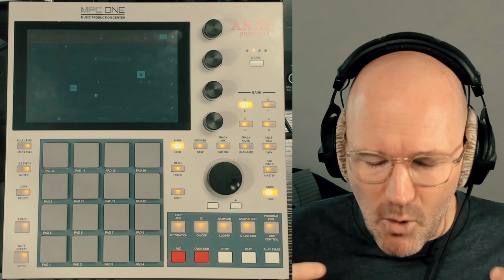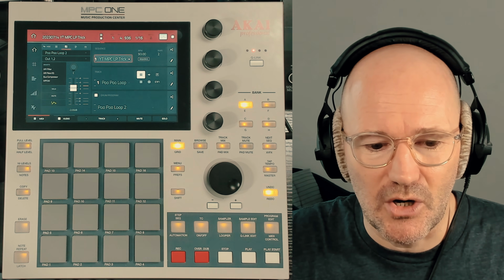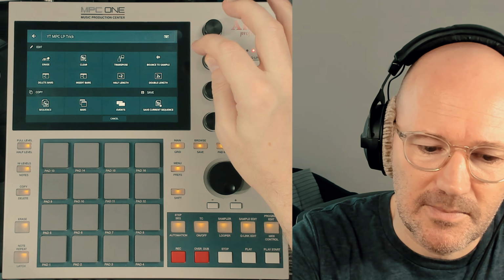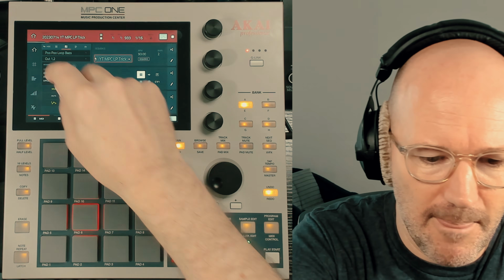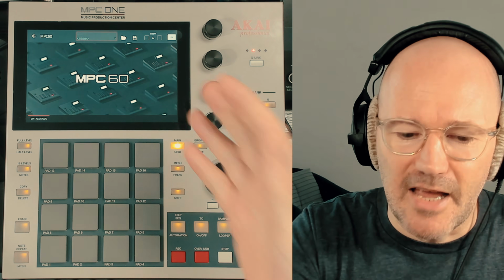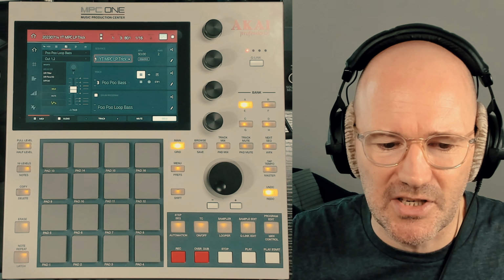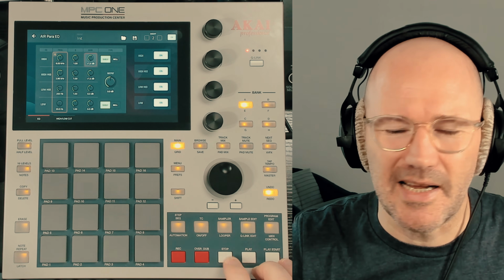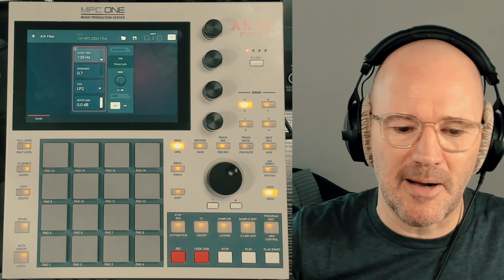Akai MPC Tutorials. OLD SCHOOL Boom Bap Low Pass Filter technique used by Dilla, Preemo, Madlib, etc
In this video, I take a look at the era-defining Low Pass Filter technique, the concept, and how to set it up in the MPC.

Chapters:
00:00 Intro
00:43 How I found the LPF
02:48 In the MPC3000
03:50 The Beat
04:05 Set up in the MPC
05:10 Process the Bass
08:49 The Mids and Highs
11:25 Why I use Filters
13:27 Booooom
14:13 Outro

Equipment I use:

Headphones:
Audeze LCD-X
Beyerdynamic 770/880/1990
Shure 535

Monitors:
Genelec 8020D

Content Creation:
Davinci Resolve
Filmic Pro

Data Wheel: